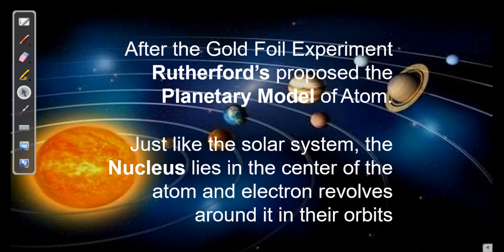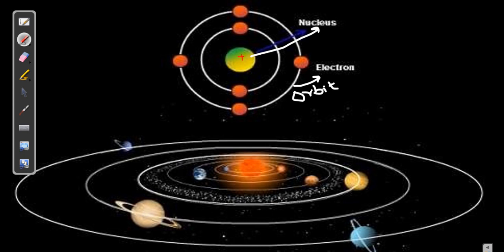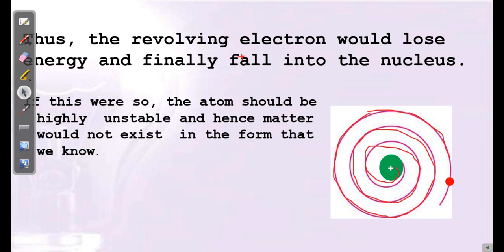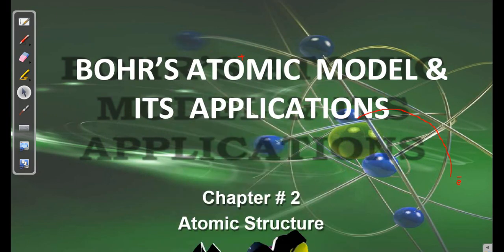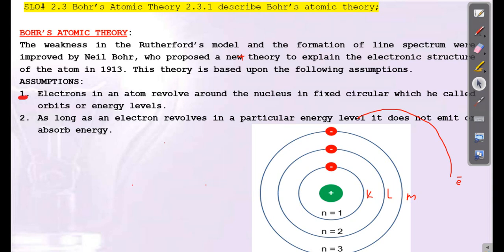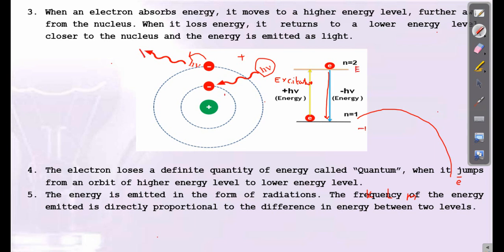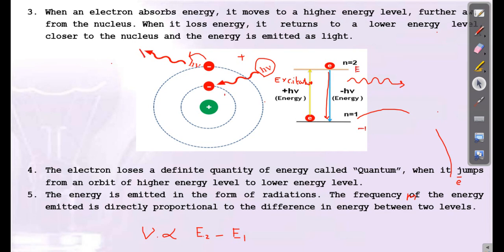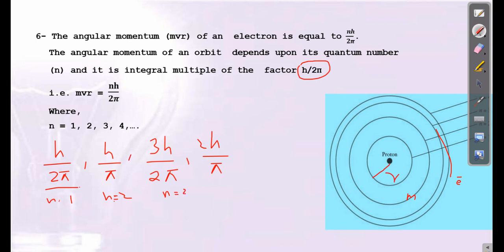Bohr's atomic Model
Postulates of Bohr's atomic theory